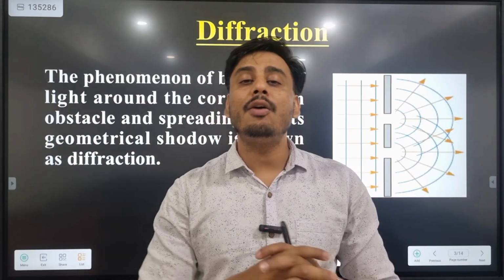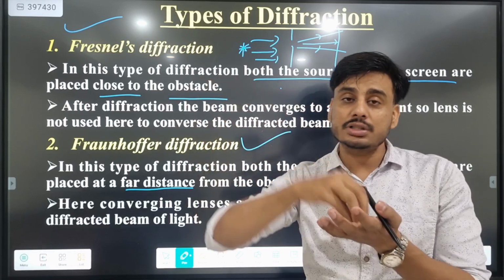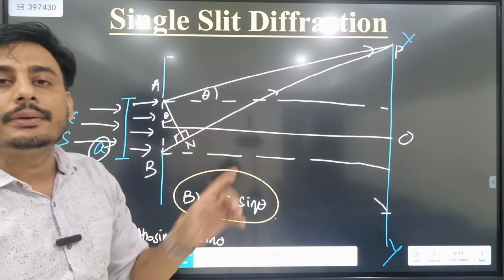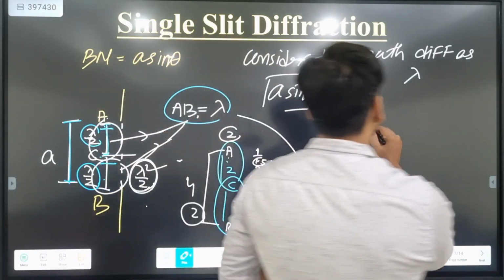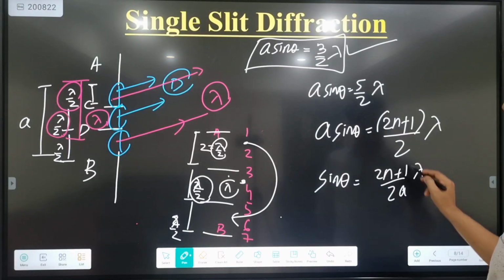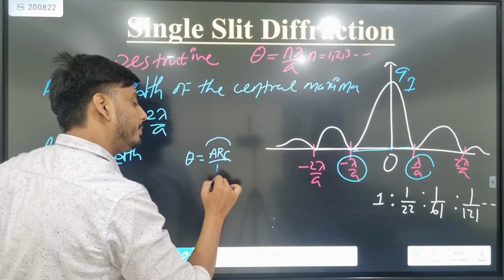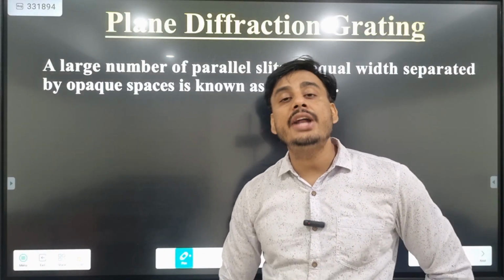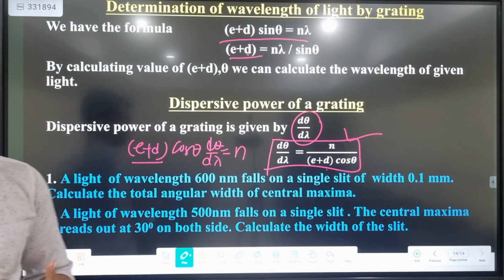Diffraction in Engineering Physics | Fresnel & Fraunhofer Diffraction I Grating Explained I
🔬 What is Diffraction? In this Engineering Physics lecture, we explain Diffraction of Light—the bending of waves around obstacles and through slits, forming interference patterns. This concept is crucial in wave optics, lasers, and optical instruments.

📌 Topics Covered:
✔ What is Diffraction? Definition & Explanation
✔ Types of Diffraction: Fresnel vs. Fraunhofer Diffraction
✔ Single-Slit Diffraction Pattern with Intensity Distribution
✔ Plane Diffraction Grating
✔ Applications in Engineering & Technology

🎯 Best for: Engineering Students | Competitive Exam Aspirants (GATE, JEE, NEET, CHSE, CBSE)

What is diffraction in physics?

Diffraction of light explained with examples

Diffraction in wave optics | Engineering physics

Single slit vs. double slit diffraction

Fresnel and Fraunhofer diffraction | Physics lecture

Diffraction for competitive exams (GATE, JEE, NEET)

Diffraction in optics | Complete explanation

Diffraction pattern formation and intensity distribution

Real-life applications of diffraction

Diffraction vs interference | Key differences

Diffraction of light with diagram and explanation

Engineering physics diffraction lecture in Odia

Diffraction in optical instruments and engineering applications

Best explanation of diffraction for engineering students

Wave optics diffraction easy explanation for beginners

Single slit diffraction formula and derivation

Fraunhofer diffraction vs Fresnel diffraction simple explanation

Diffraction physics important questions and numericals